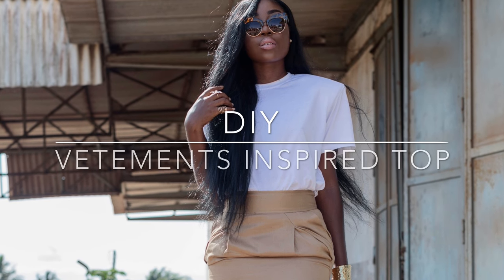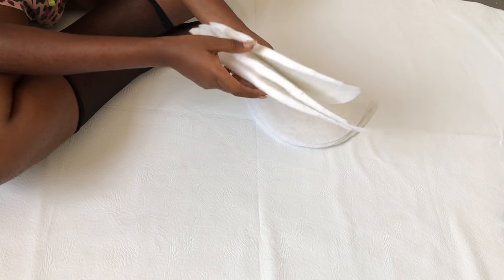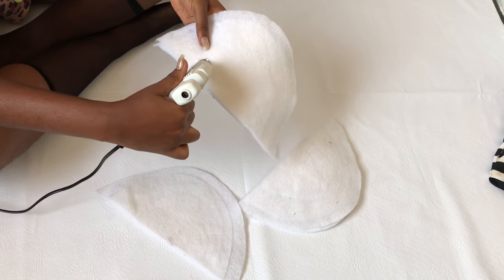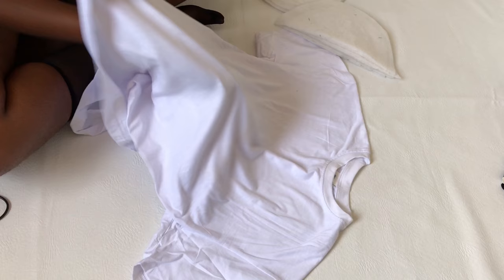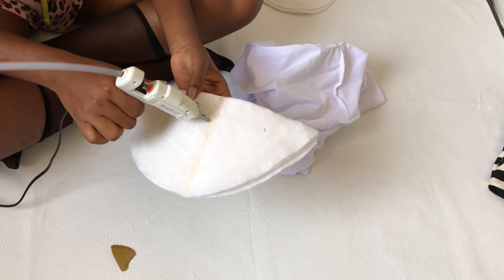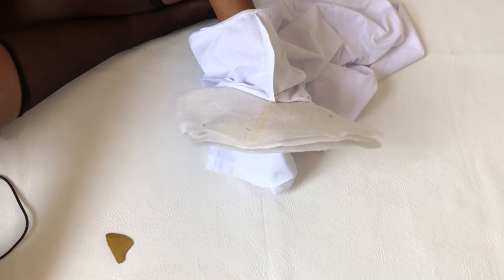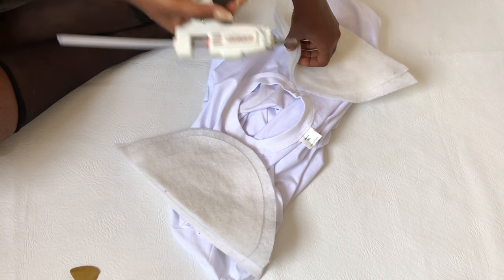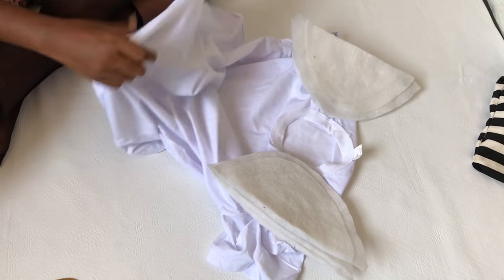DIY VETEMENTS TOP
How To DIY : VETEMENTS TOP

Affordable Vetements T-shirt...yaaaasss...

Fell in love with this top on Pinterest especially after seeing Rihanna in it. I thought of making one and I love how it was so easy to make for cheap.

MATERIALS
T-shirt
Shoulder Pads (men)
Glue Gun